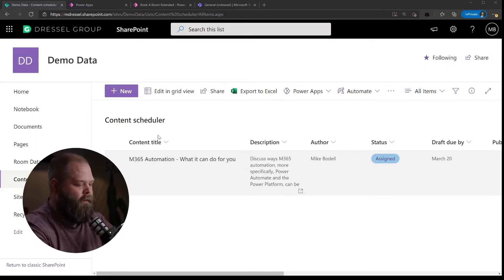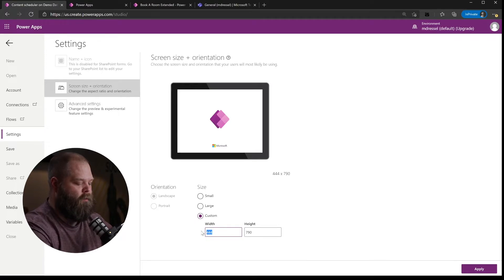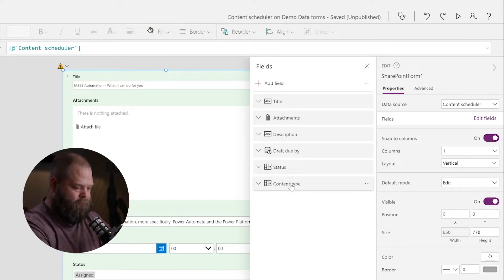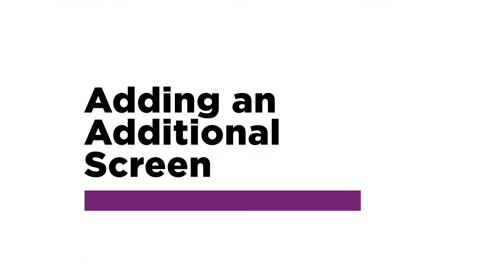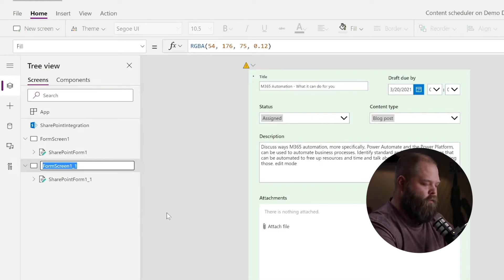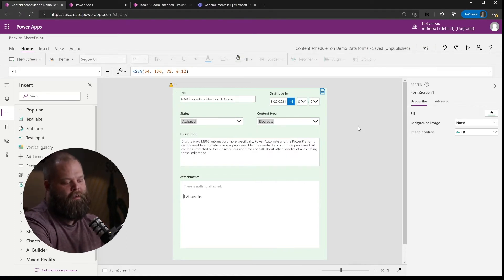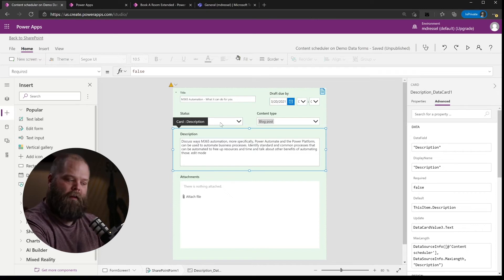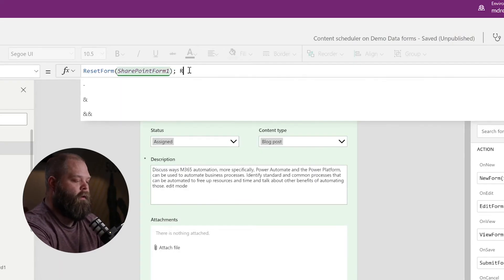Customizing SharePoint Forms with Power Apps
If the modern SharePoint form experience isn't quite what you need for your end users, or are working to eliminate InfoPath, you can use Power Apps to enhance the data capture.

0:00 Intro
0:54 Creating a Custom Form
7:19 Adding an Additional Screen
9:23 Adding Navigation
11:56 Adding Validation
13:50 Form Control During Events
16:36 Deploying and Testing the Form
18:38 Conclusion